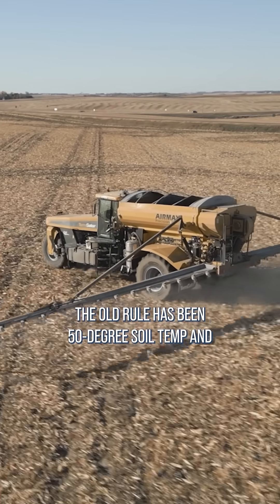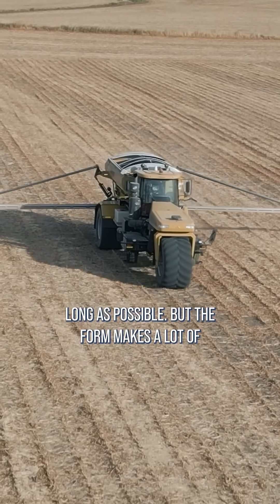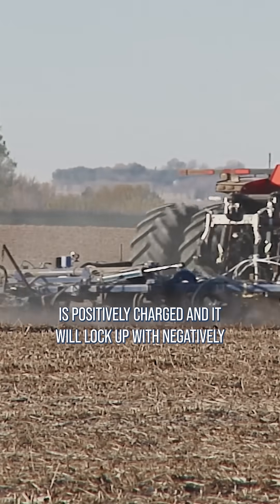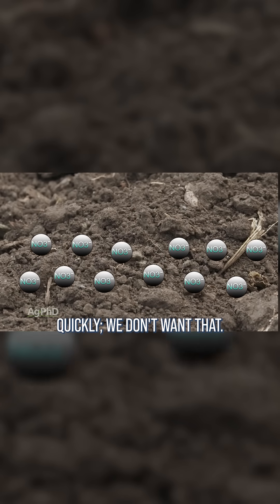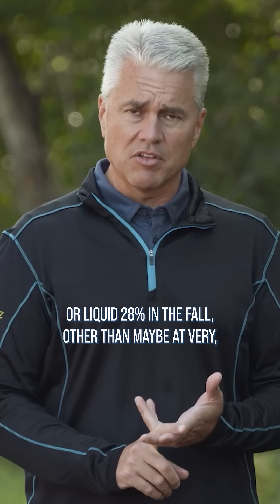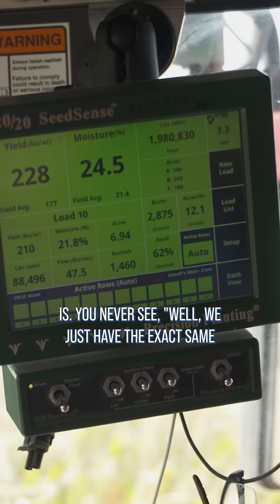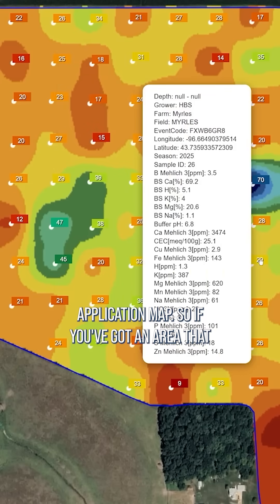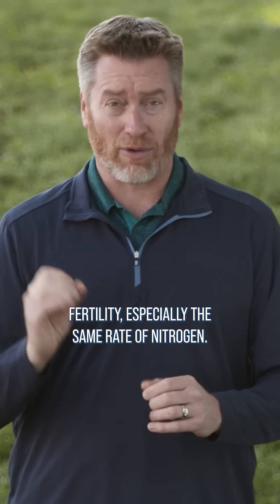Here's the difference in timing of different nitrogen applications.